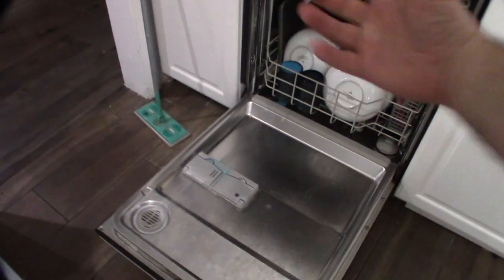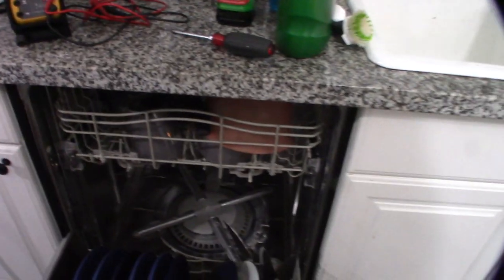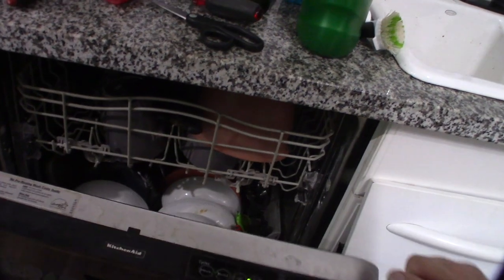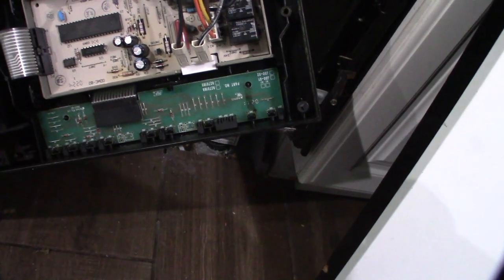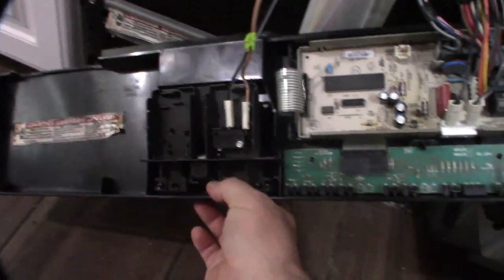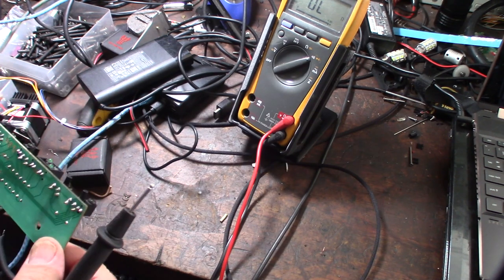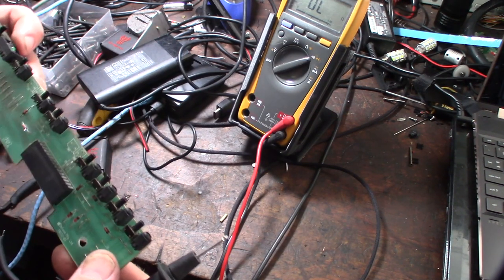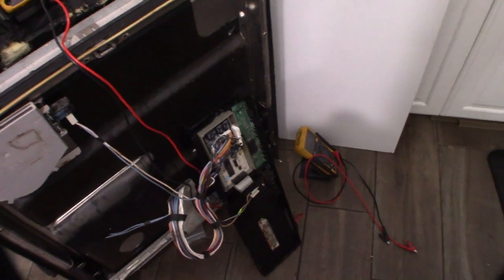KitchenAid Dishwasher Has Power But Won't Start Troubleshooting Repair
My KitchenAid dishwasher is acting up again. This time I have power but the system will not start. I'll tarka you through the troubleshooting process. You have to start with the basic like Door switch and power button, This time it was a stuck relay. I was able to tap on it to free up the contacts.

Home Appliance Repair Guide: How to Troubleshoot & Fix Faulty Home Appliances